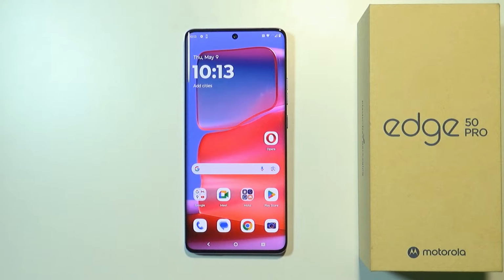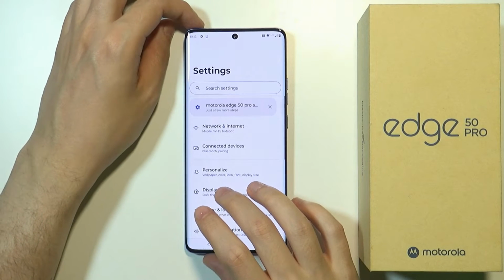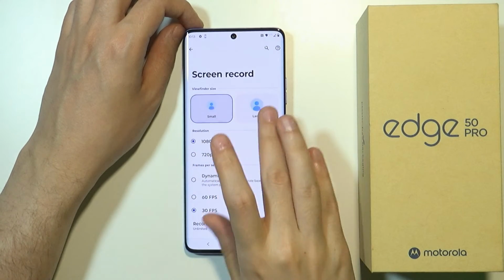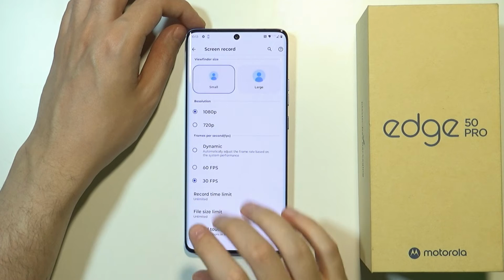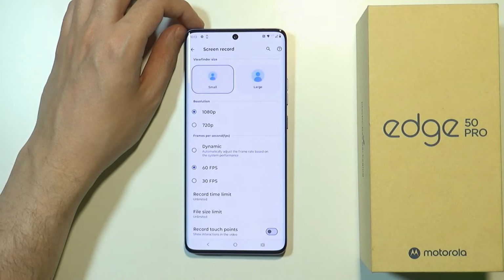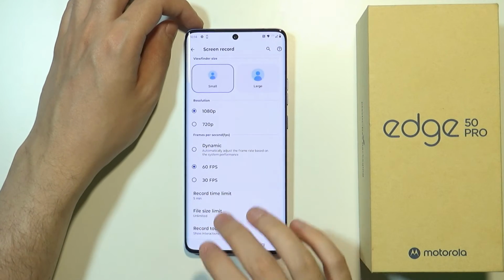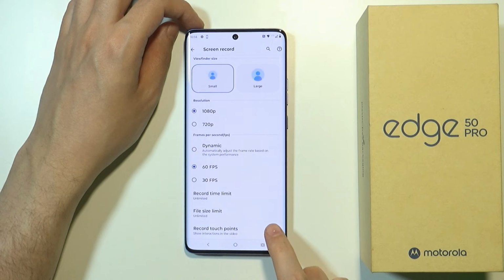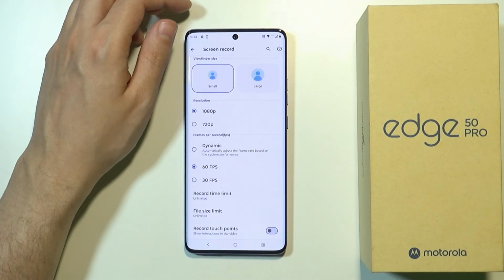How to Find & Manage Screen Recorder Settings on Motorola Edge 50 Pro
Discover how to access and customize your device's screen recording settings on the Motorola Edge 50 Pro with our comprehensive guide! Learn how to find and manage these settings to tailor your screen recording experience to your preferences. Join us as we walk you through the steps to locate and adjust screen recorder settings on your Motorola Edge 50 Pro, ensuring you can capture your screen exactly the way you want. Say hello to personalized screen recording with our detailed tutorial!

Accessing screen recorder settings on Motorola Edge 50 Pro
How to manage screen recording settings on Motorola Edge 50 Pro
Customizing screen recorder options on Motorola Edge 50 Pro
Screen recorder settings on Motorola Edge 50 Pro
Motorola Edge 50 Pro screen recording customization
Motorola Edge 50 Pro screen recorder 60 fps
Motorola Edge 50 Pro screen recorder show touches